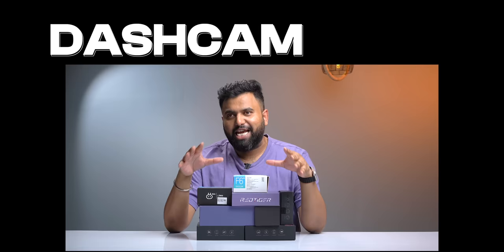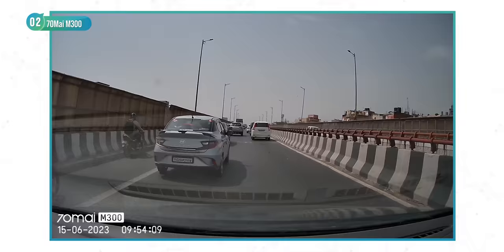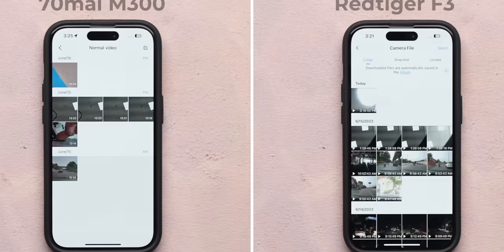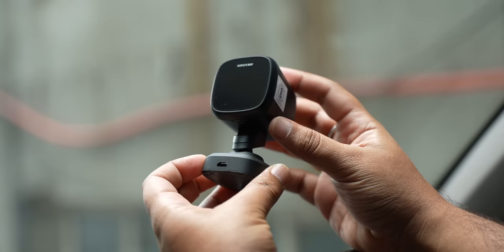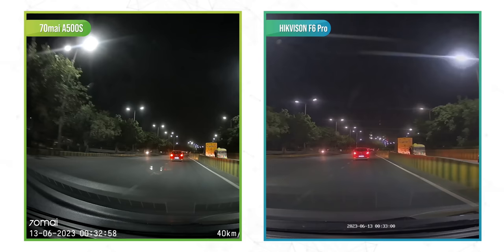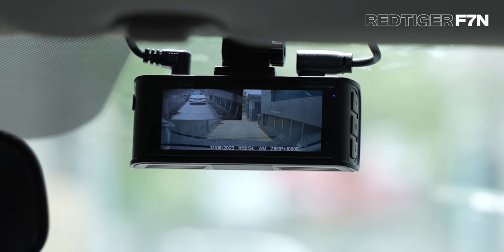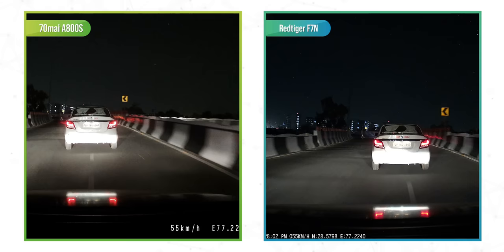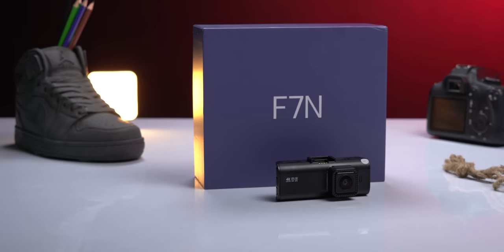The Best Dashcam to Buy & Not Buy in India!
This is the only car dashcam video you need to watch in India.

In our ultimate dashcam for cars comparison, we talk about the Qubo Dashcam Pro, 70mai M300, Redtiger F3, DDPai Mini, HIKVISION F6 Pro, 70mai A500s, Redtiger F7N and the 70mai A800S to find out the best budget dashcam under 5000 rupees, the best dashcam under 10000 rupees and the best 4K dashcam.

Links:
Redtiger F3
70mai M300
DDPai Mini
Qubo Dashcam Pro
HIKVISION F6 Pro
70mai Pro Plus+ A500s
70mai A800S
Redtiger F7N

Chapters:
0:00 The Best Dashcams in India!
0:23 Best Budget Dashcam Under 5000 Rupees
2:43 Best Dashcam Under 10000 Rupees
4:50 Best 4K Dashcam